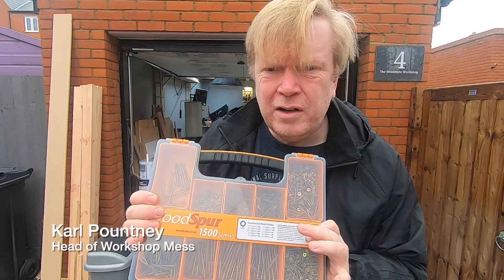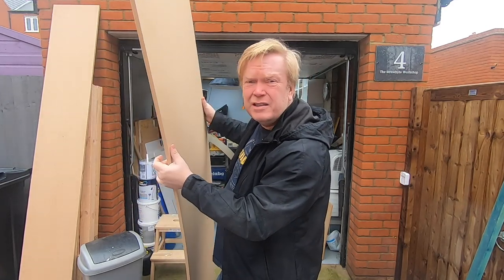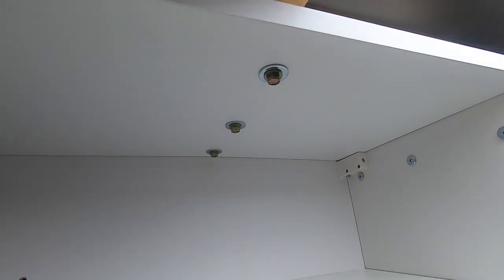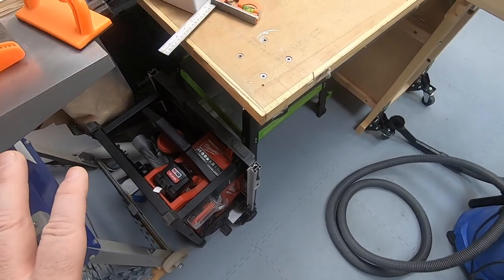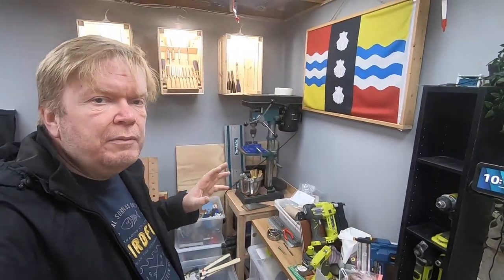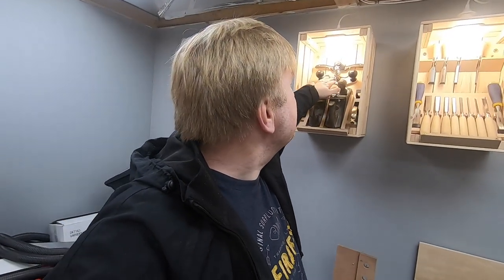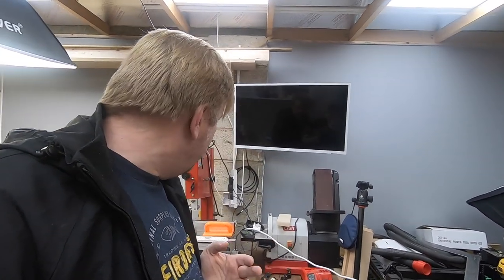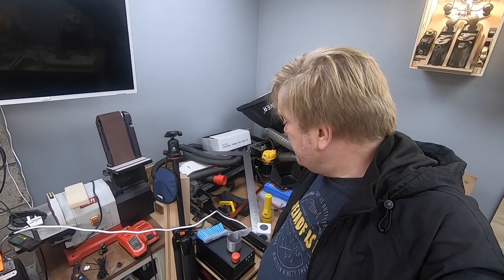Workshop Update VLOG #7: My First Workshop Tour | Fancy Tool Wall & Basic Cabinets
In this video I'll take you for a tour of the workshop and explain what's been happening recently. I face the same challenges as most in keeping a small workshop organised, but with a distinct lack of shelf space the job is much harder you'll see the results of the first few storage projects.

Benefits include stickers, notebooks, blog posts and exclusive videos. Such as this one:
- a video that didn't quite make the grade where I show some of the store-bought cabinet build.